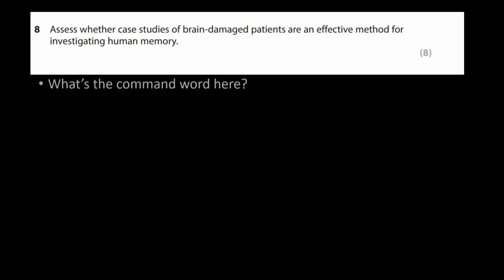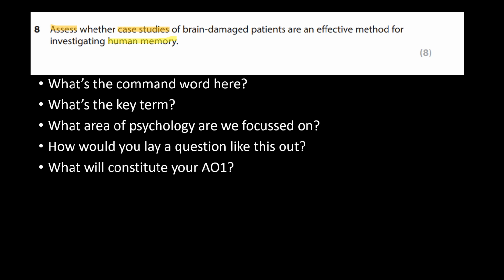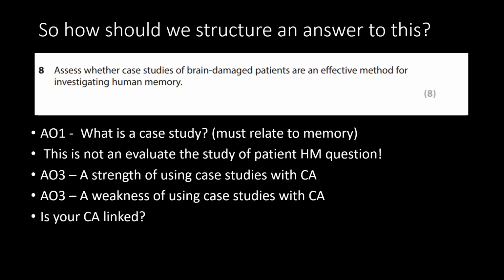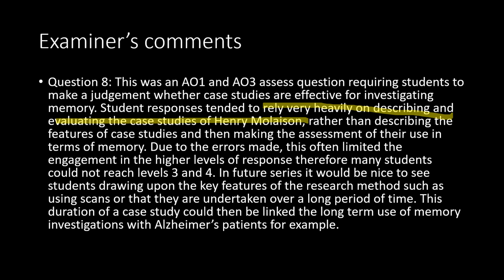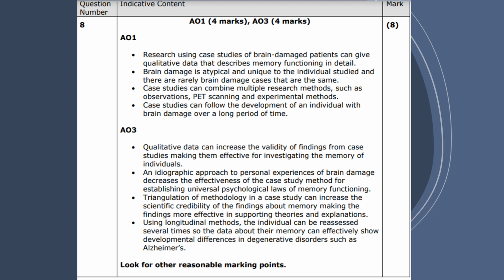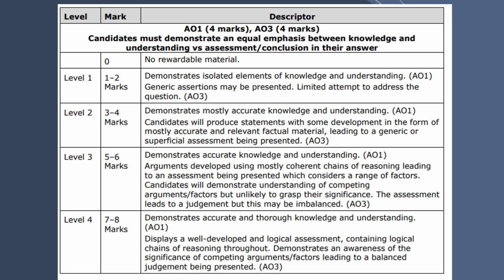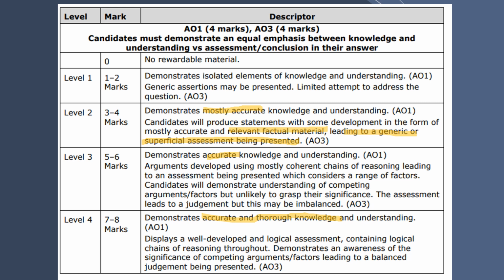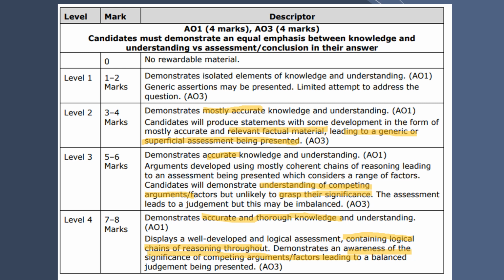How to answer assess methods questions EdExcel A-Level Psychology: Case Studies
A brief overview of how to answer 8 mark assess methods questions for the EdExcel A-Level psychology qualification. The particular example uses case studies.